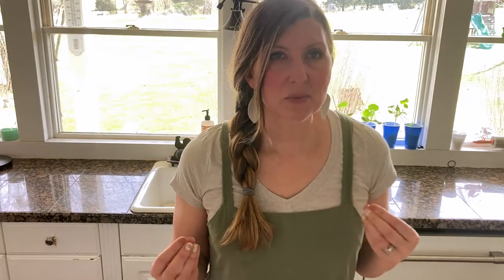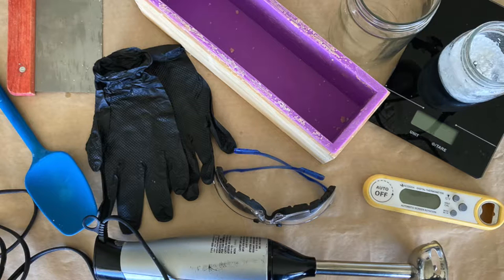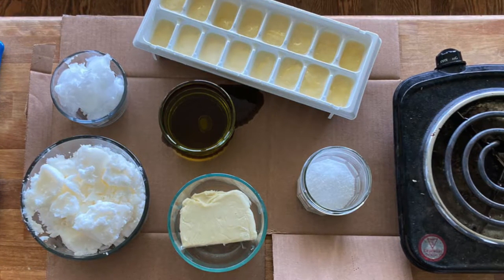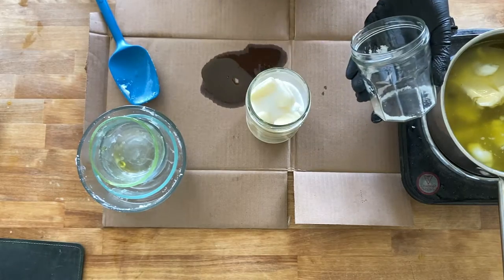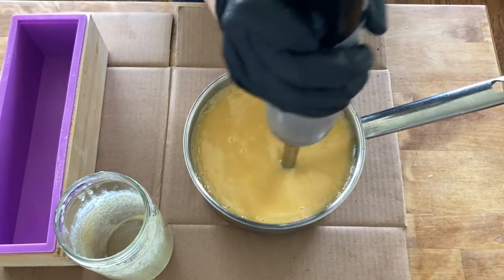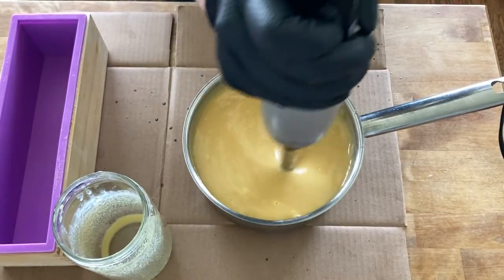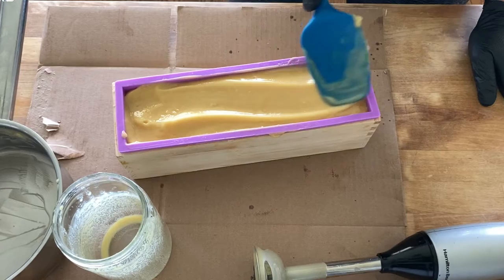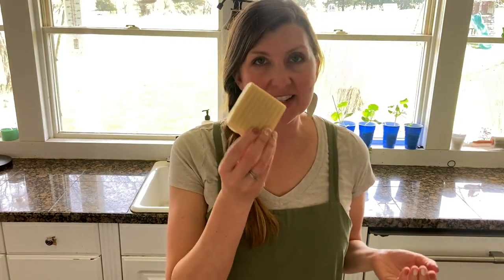Tallow Milk Soap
-Learn to make soap using cow's milk and tallow.  A simple cold-process soap recipe and tutorial.  Milk and Tallow both add wonderful moisturizing and nourishing properties to your soap.  The milk amount is 10.23 oz and the sodium hydroxide amount is 4.58oz. You could also substitute water in for the milk.
Equipment for Cold Process Soapmaking
-An immersion blender
-A soap mold
-Digital Kitchen Scale
-Instant read Thermometer
-A Rubber Spatula
-Measuring spoons
-Glass bowl or measuring cup for oils
-Extra spoon or spatula for mixing